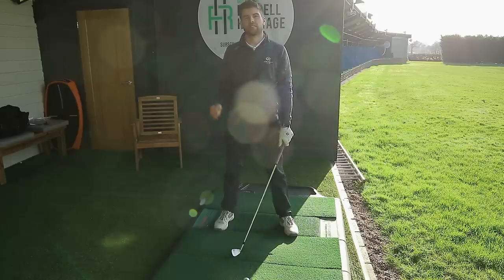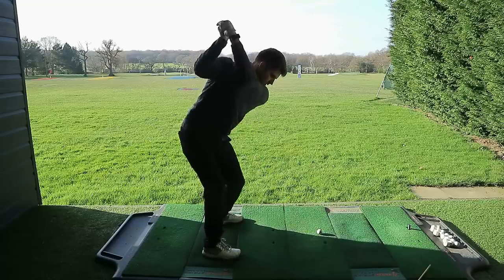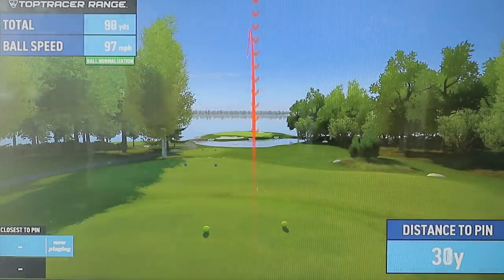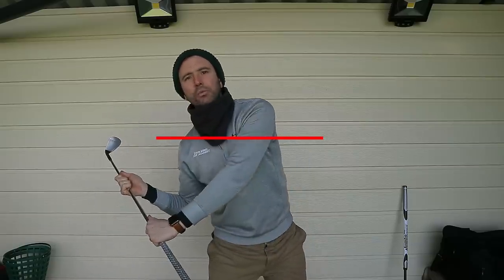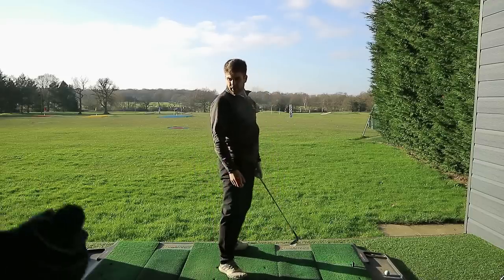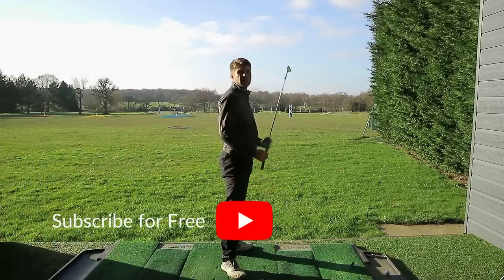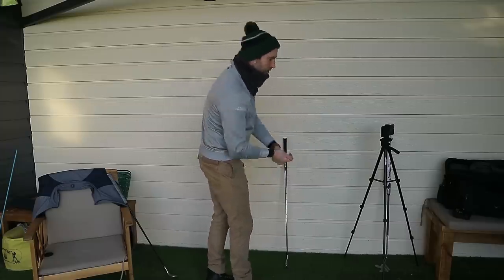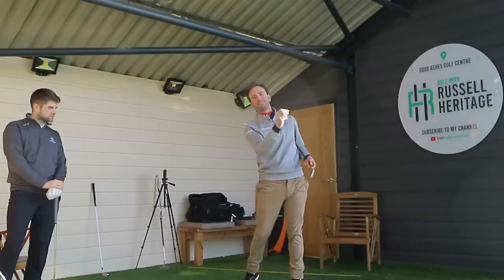HOW TO GET YOUR HANDS AHEAD OF THE BALL AT IMPACT